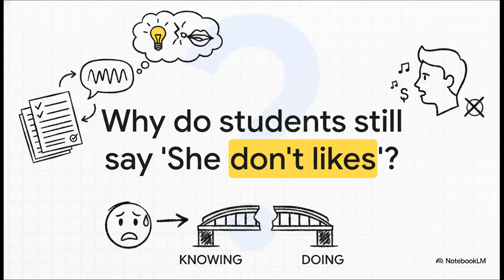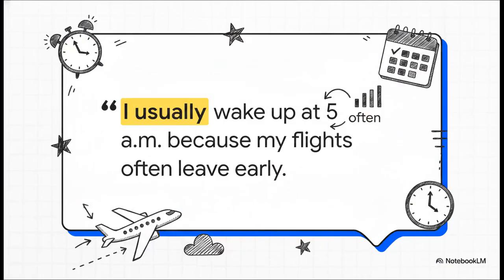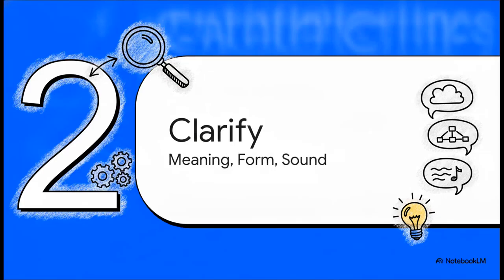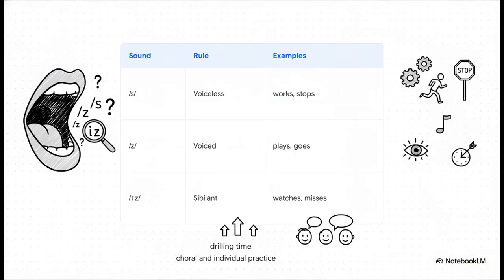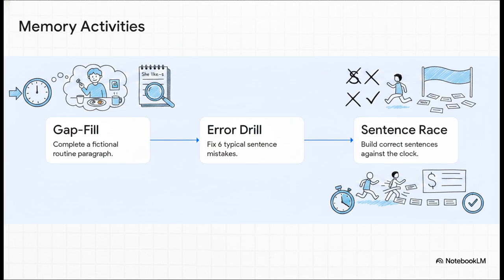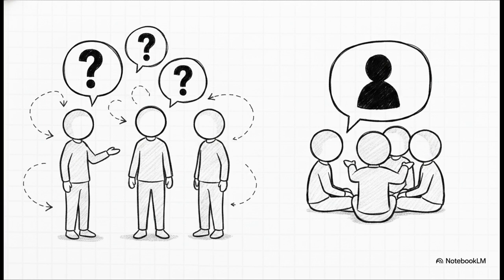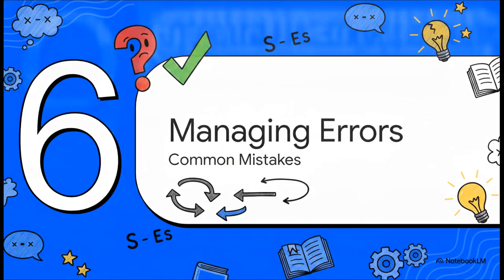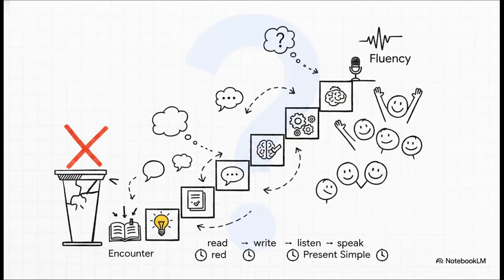Master Present Simple